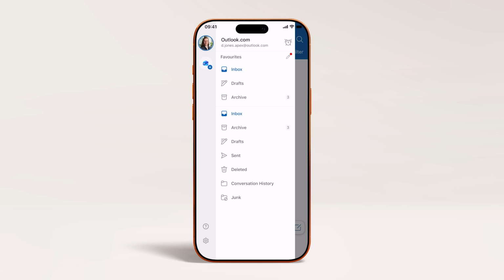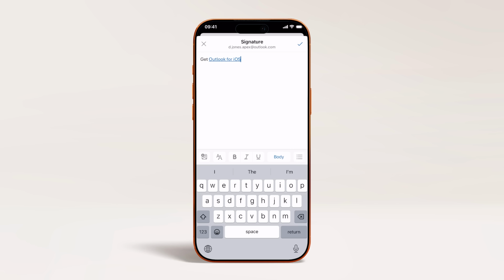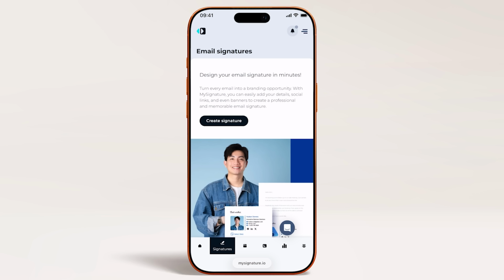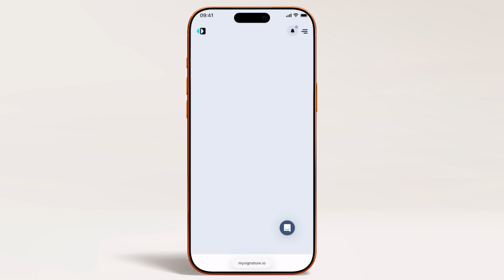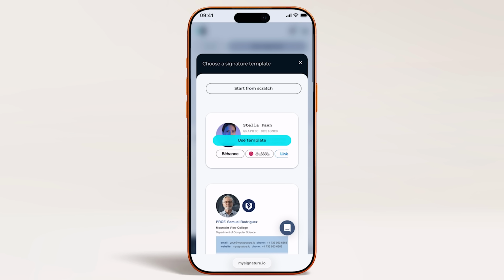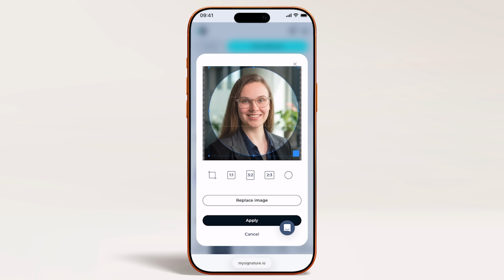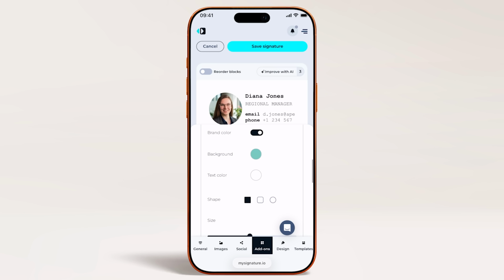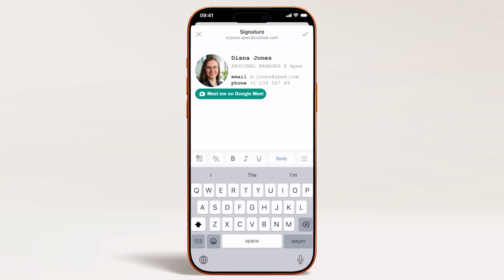How to Set Outlook Mobile Signature for iOS & Android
Learn how to set up or change your Outlook mobile signature on iOS and Android in just a few steps. In this quick tutorial, we show where to find the signature settings in the Outlook app and how to create a clean, professional signature for your emails.

👉If you have any questions or want a more detailed guide, check out the full guide

00:00 Intro
00:27 How to change default signature
01:34 Create email signature with MySignature